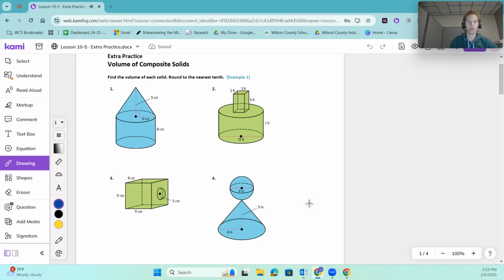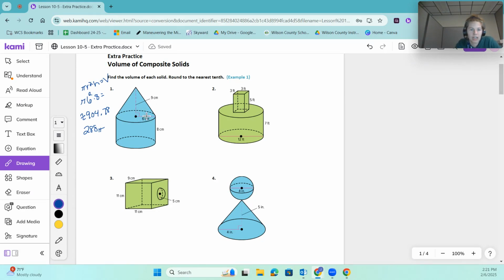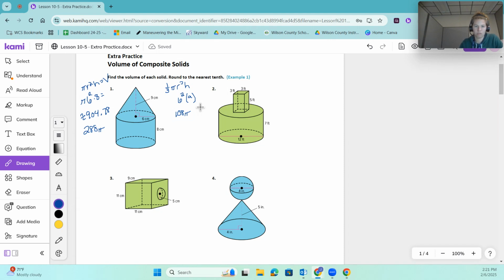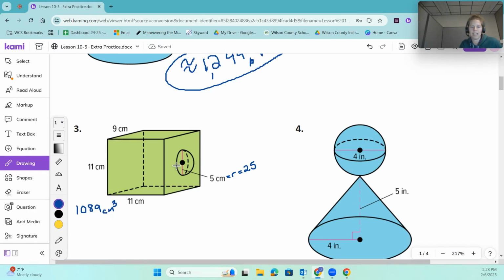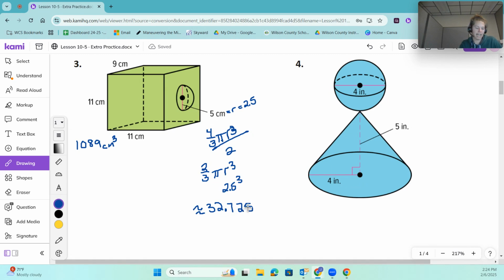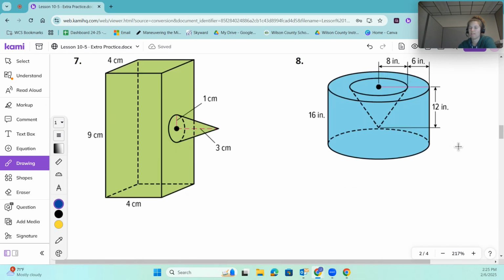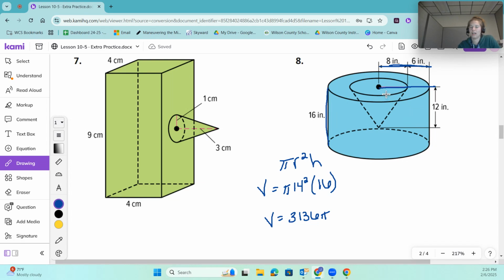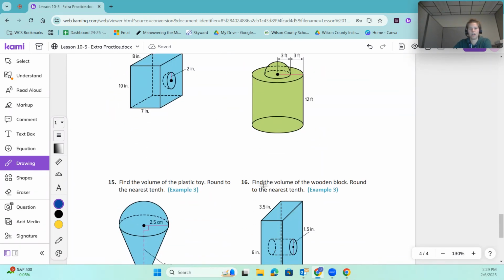Volume of Composites